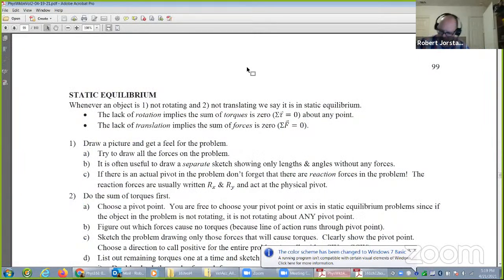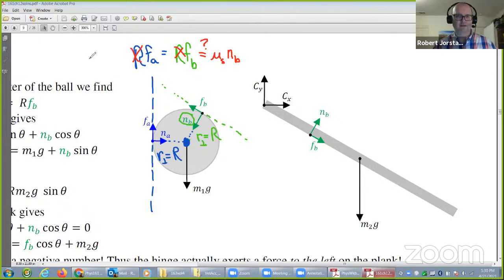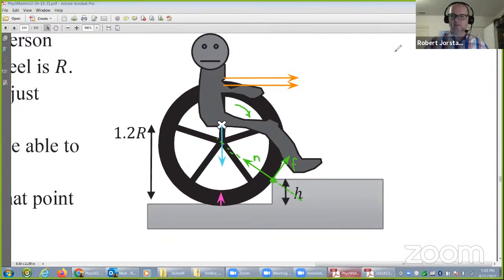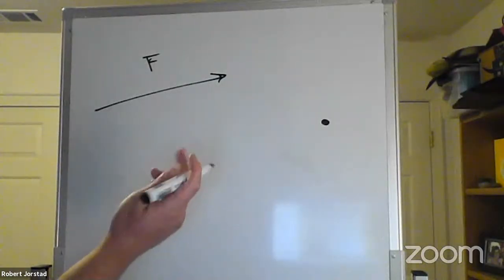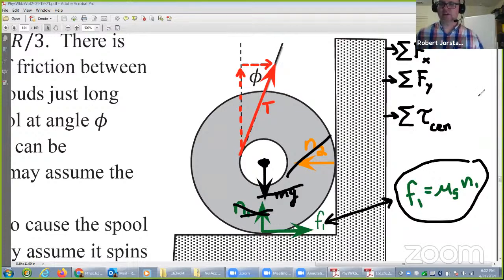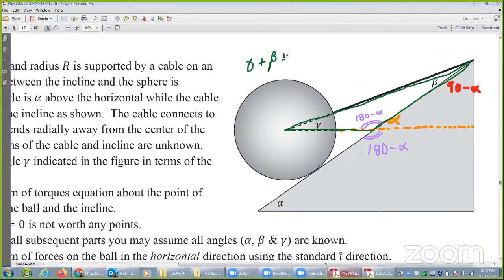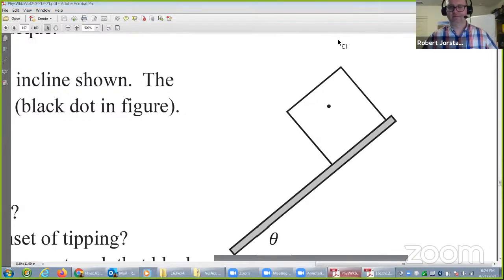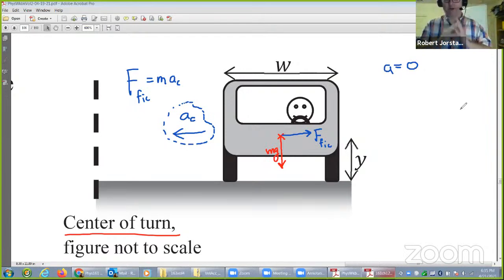Phys161 04/21/21 - More Chapter 12 (2nd session)